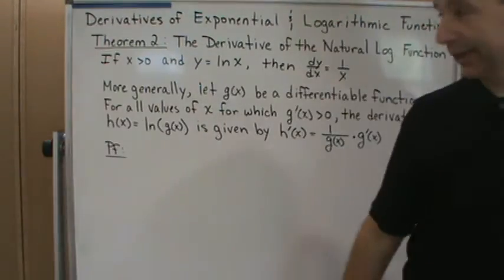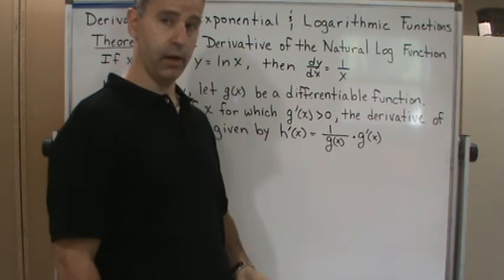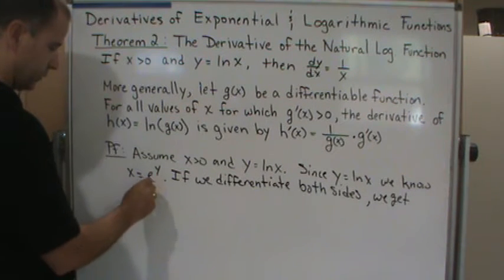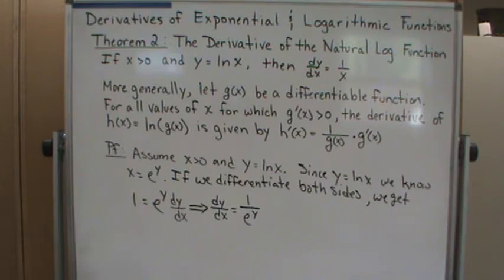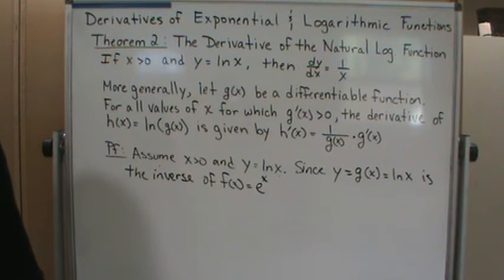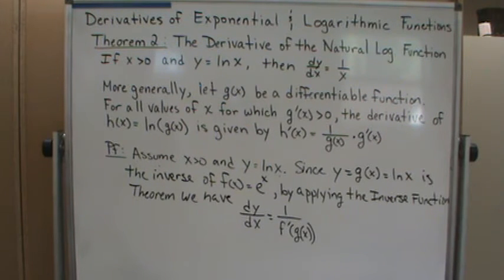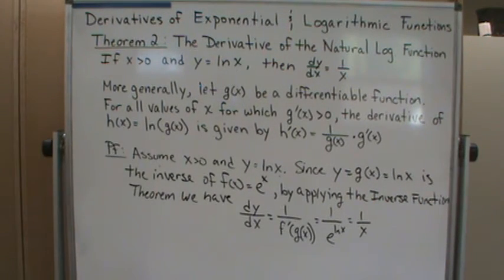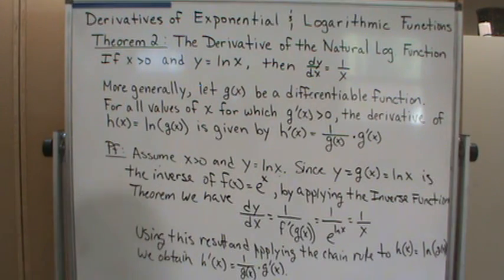Calc1 Sec 3 9 Derivatives of Exp and Log Functions Theorem2